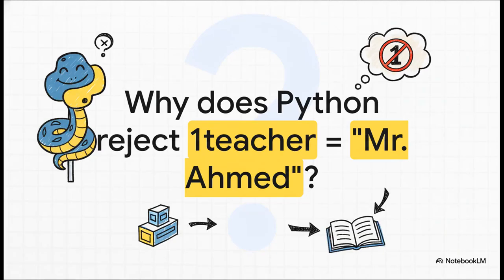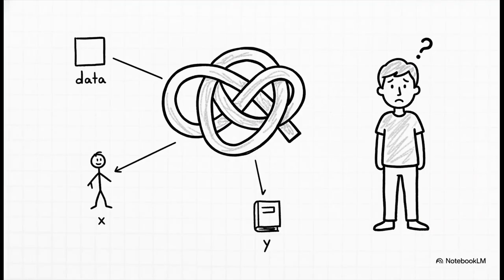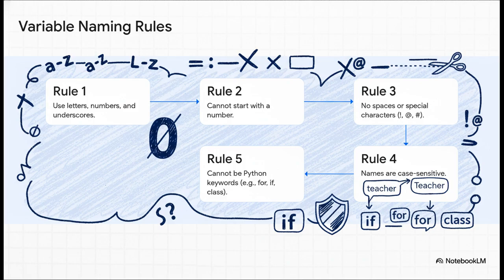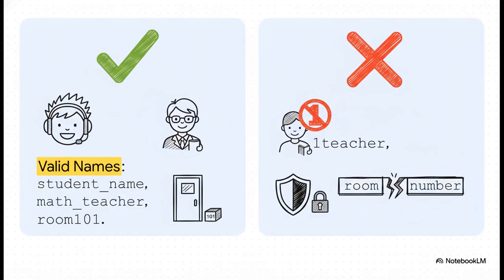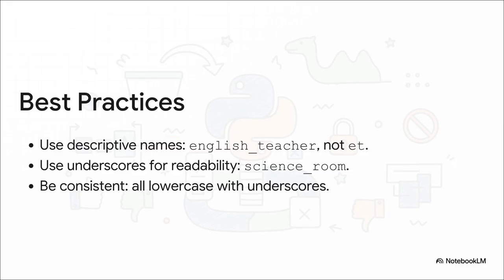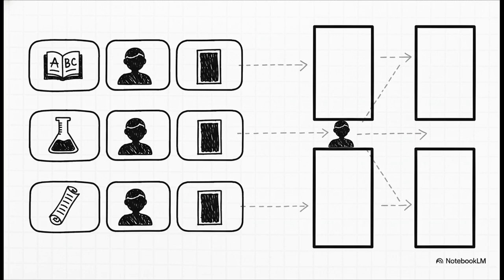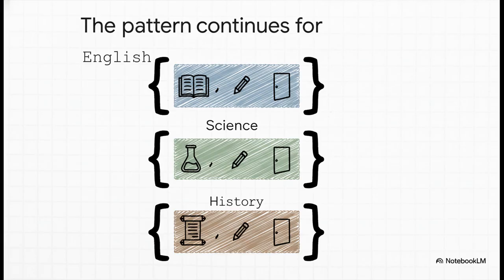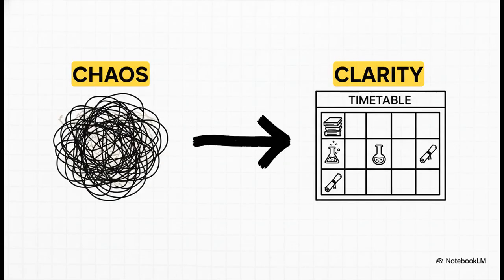Naming Your Variables the Right Way | Python Variable Naming Rules | Python Tutorial – Day #4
Writing good code starts with clear and meaningful variable names.
In this lesson, you’ll learn how to name variables properly in Python and why good naming makes your code easier to read, understand, and maintain.

Welcome to Day #4 of the Python for Beginners Full Course by DevsCall.
This video is designed for beginners and explains Python variable naming rules using simple examples and real-world best practices.

Why variable naming matters in Python

Python rules for naming variables

Valid vs invalid variable names

Snake_case vs camelCase in Python

Writing clean, readable, and professional code

Common beginner mistakes when naming variables

By the end of this lesson, you’ll be able to write Python code that looks clean, professional, and easy to understand.

Students new to programming

Anyone following the DevsCall Python course

Learners preparing for real-world coding